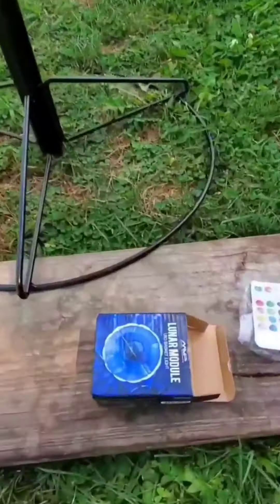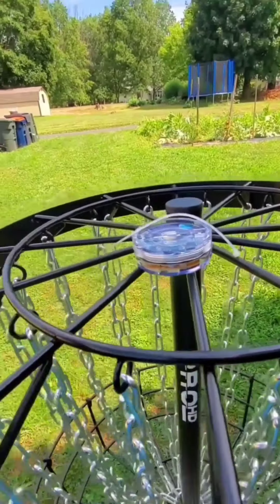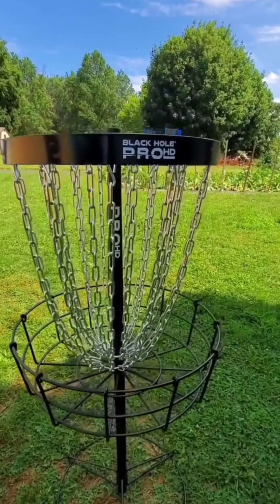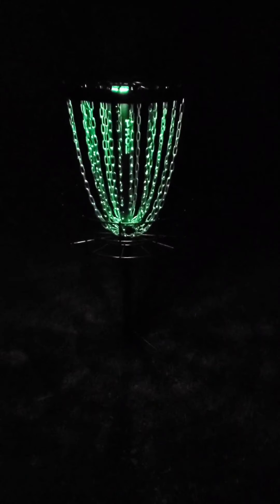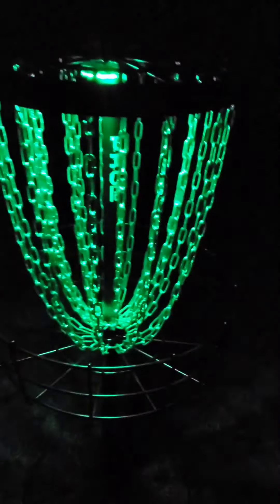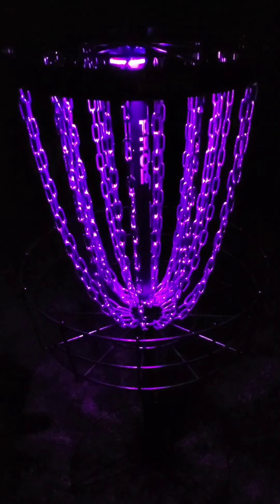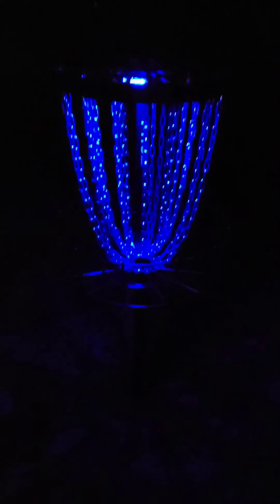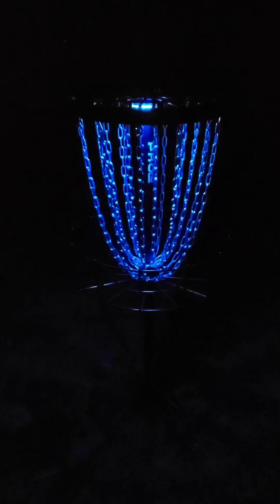MVP Lunar Module Basket Light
This was previously uploaded to Instagram (chainraider_discgolf).
Yeah I get it, I could have gone to Walmart, or Amazon and bought a four pack for like $25 instead of paying $12 for only one. Here's the thing, I support the small businesses AND the disc golf community!!!
So with that being stated, I am greatly pleased with this! It definitely does light up the chains and it is bright enough to been seen at some far distances for any glow rounds that you want to play.